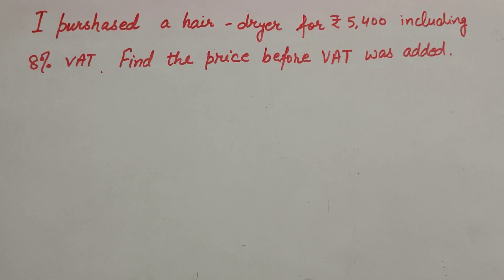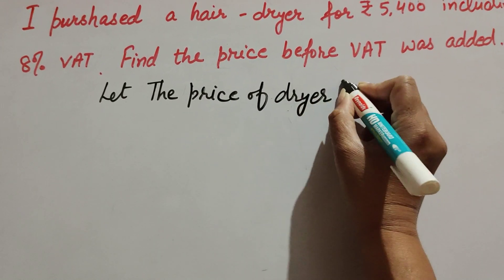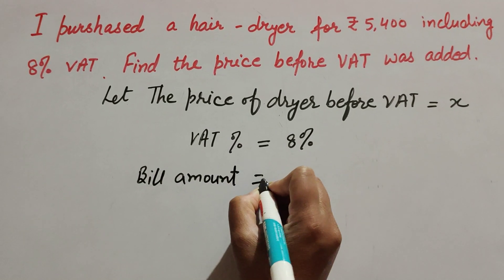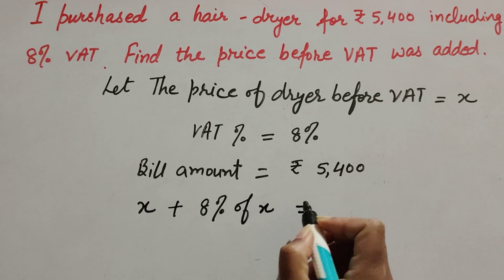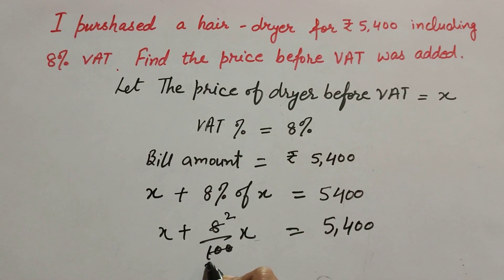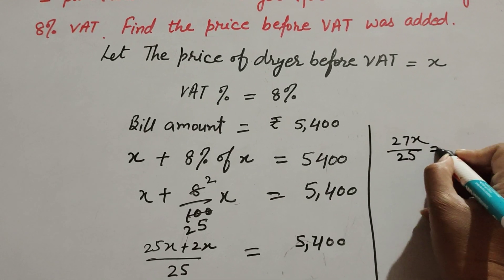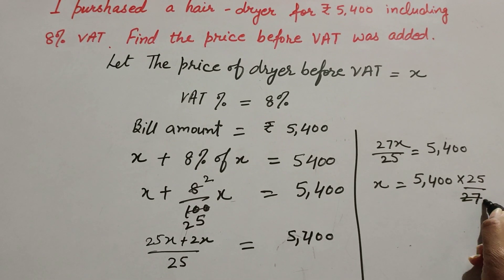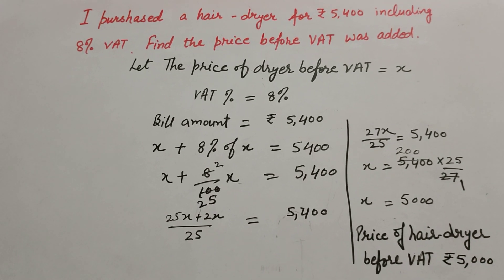I purchased Hair dryer Rs5400 include 8% VAT. Find price before VAT was added || Its Study time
Book NCERT
Ex. 8.2, 10 - I purchased a hair dryer for rupees 5400 including 8% VAT. Find the price before VAT was added

Content cover

Find the price of hair dryer before VAT
I purchased the hair dryer for rupees 5400 including VAT find the price before VAT was added
How we find the VAT.

Thanku.